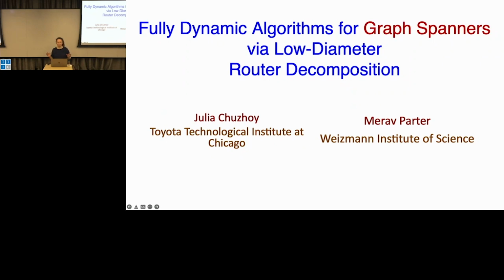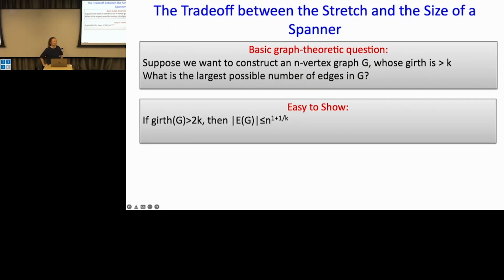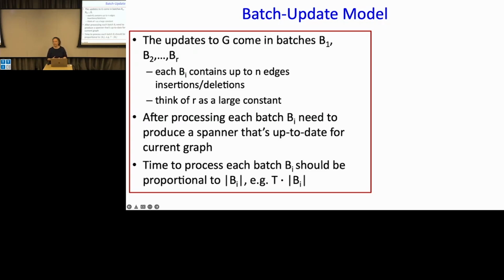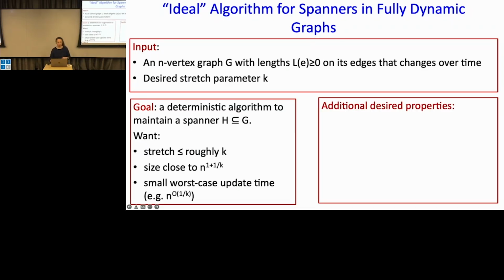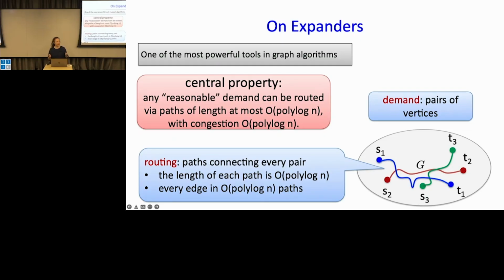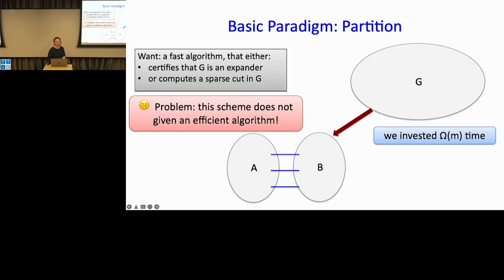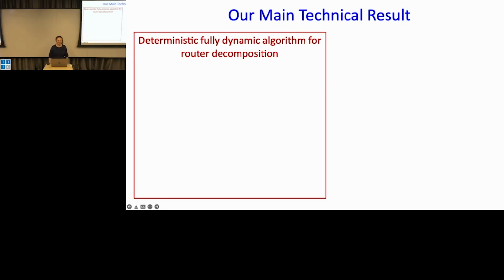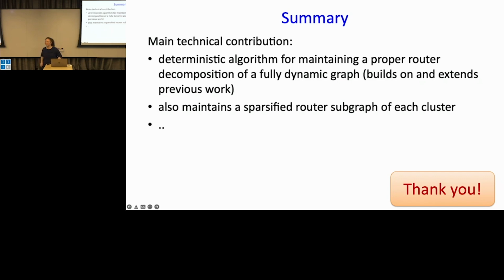"Fully Dynamic Algorithms for Graph Spanners via Low-Diameter Router Decomposition" - Julia Chuzhoy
“Fully Dynamic Algorithms for Graph Spanners via Low-Diameter Router Decomposition”

Julia Chuzhoy, Toyota Technological Institute at Chicago (TTIC)

Originally recorded on April 25, 2025, at TTIC, 6045 S. Kenwood Avenue, Chicago, IL.

In this talk, Julia Chuzhoy presents new results on fully dynamic algorithms for graph spanners, introducing a novel approach based on low-diameter router decomposition. The work explores maintaining sparse structures in evolving graphs efficiently and has broad implications for dynamic graph algorithms and networking.

Timestamps:
00:00 Introduction
01:52 Talk begins
43:30 Q&A